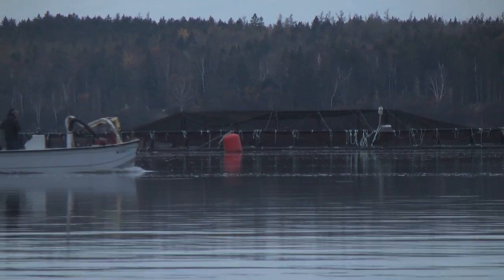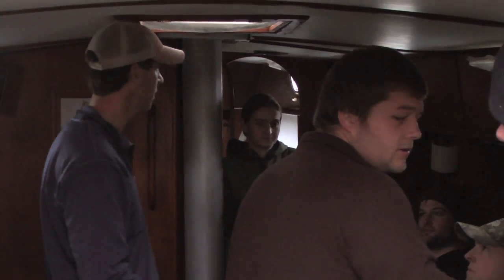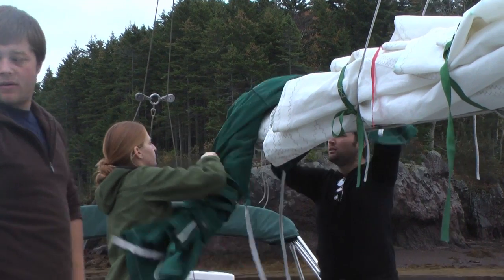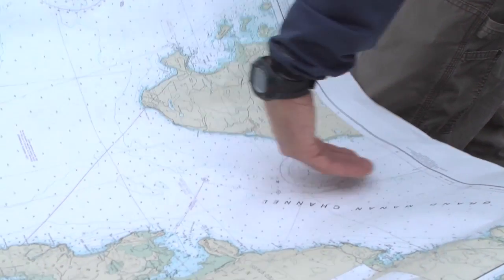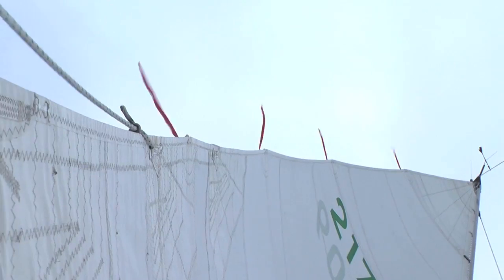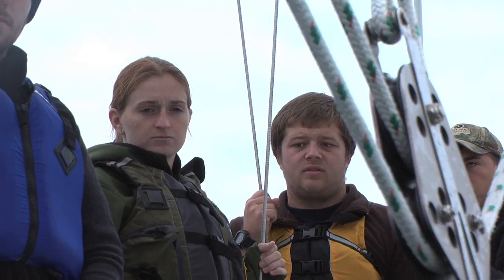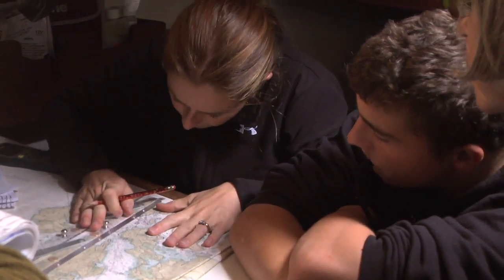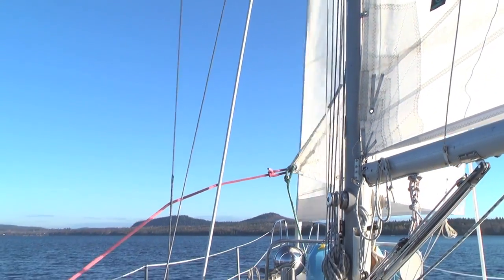Adventure School: Lesson 6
Adventure Recreation students get to test their sailing skills on the open water.